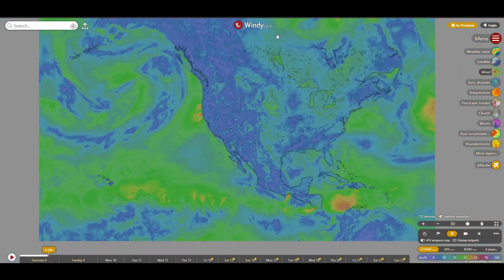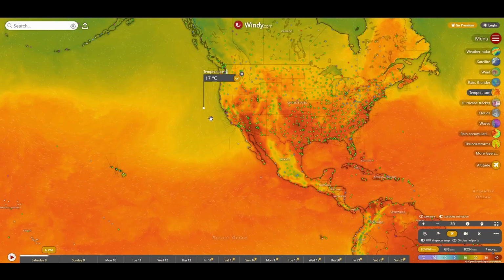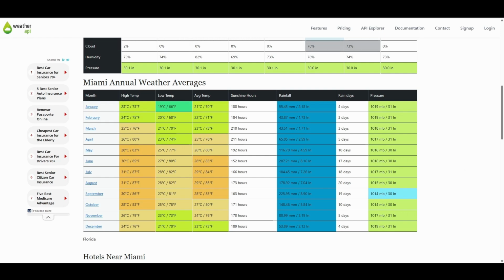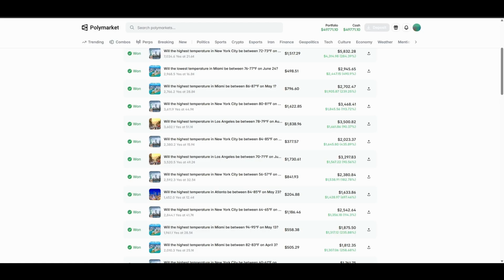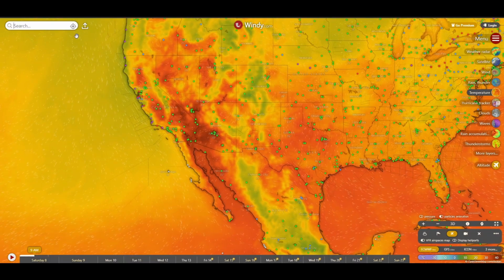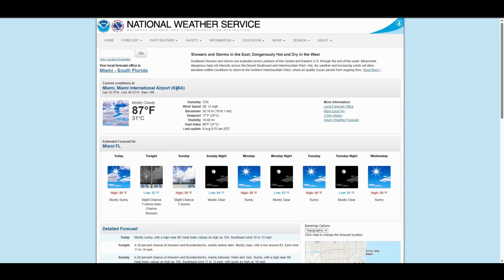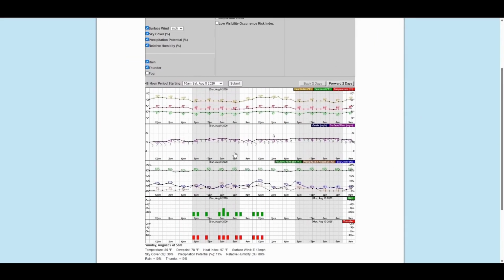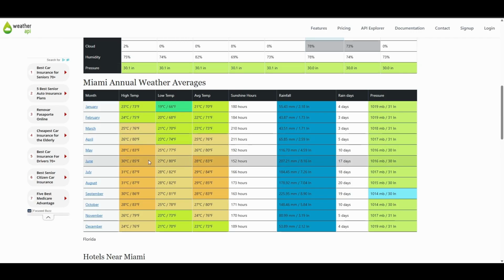How To Predict Weather | Polymarket Trading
In this video, you’ll learn how to predict weather using weather forecasts, historical data, probability analysis, and prediction markets on Polymarket.

We break down how traders compare different weather forecasts, analyze temperature and precipitation predictions, understand Polymarket probabilities, and decide whether a weather prediction market may offer an interesting opportunity.

You’ll also learn how Polymarket trading works and how prediction market traders use new weather data to adjust their positions as forecasts change.

Topics covered:
• How to predict weather
• Weather forecast analysis
• Weather prediction
• Polymarket trading
• Prediction markets
• Polymarket strategy
• How to trade weather markets
• Weather probability analysis
• How Polymarket odds work
• How to trade on Polymarket
• Weather prediction market strategy

Instead of relying on a single weather forecast, we explain how different sources, historical weather patterns, probabilities, and market prices can be compared before making a decision.

This Polymarket guide is designed for anyone interested in weather forecasts, weather predictions, prediction markets, and Polymarket trading strategy.

Weather conditions and forecasts can change rapidly. Always check the official market rules, resolution criteria, forecast data, and liquidity before opening a position.